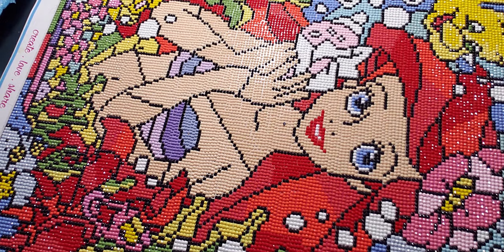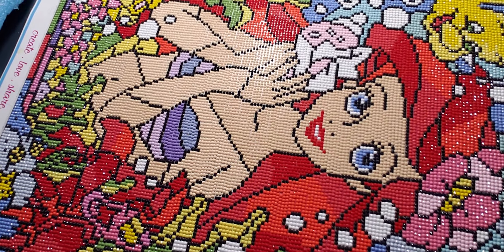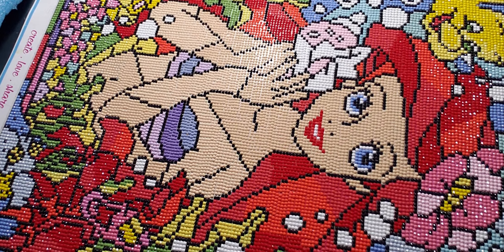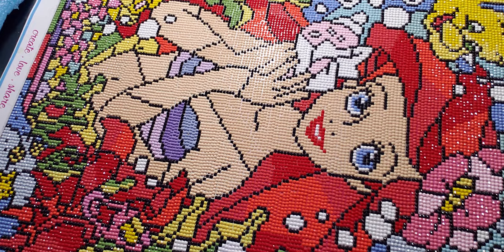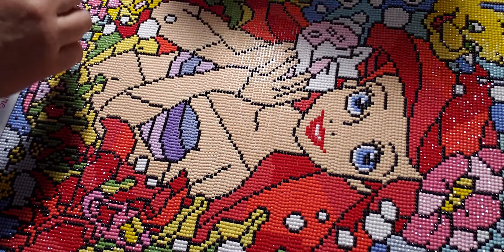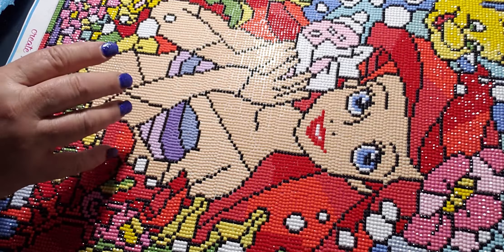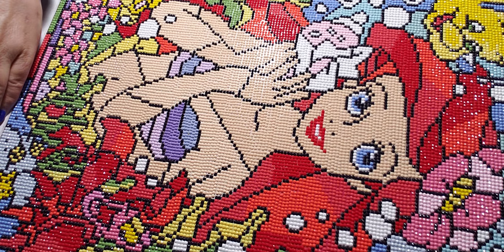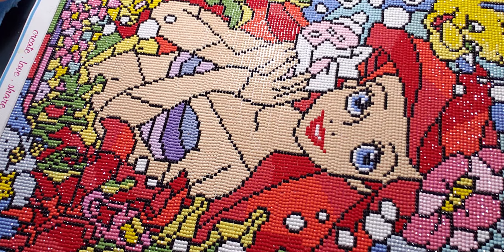Finished heartful stained glass Ariel.